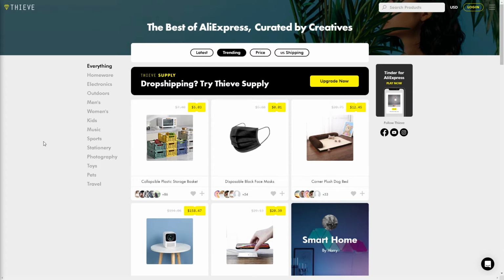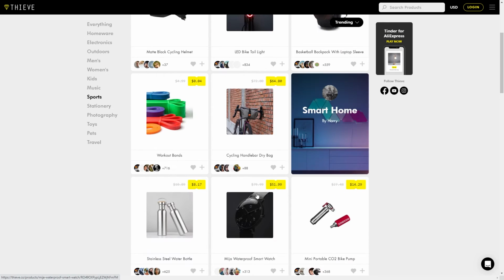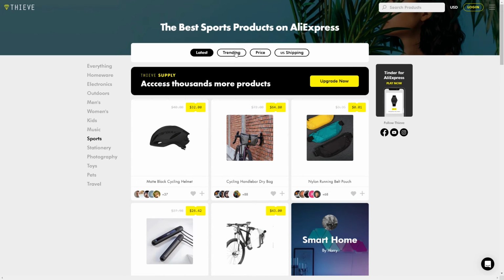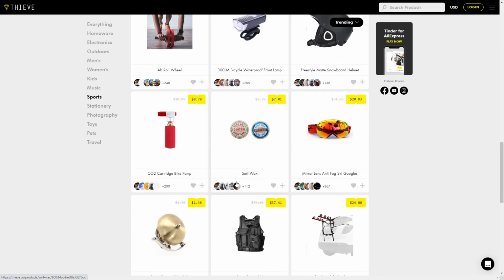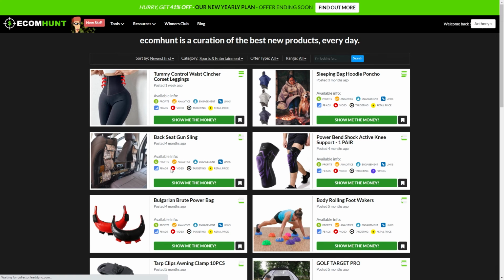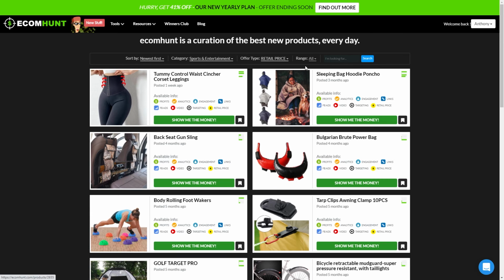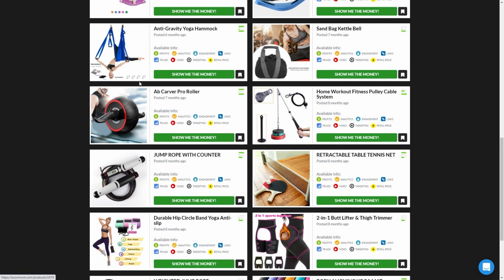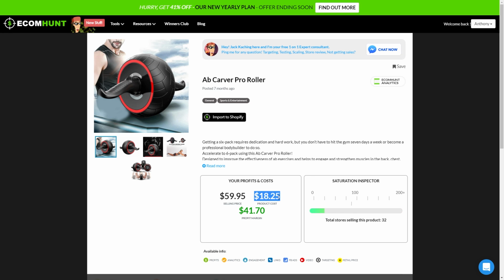How to Find Trending eCommerce Products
In this video I will show you two different tools that you can use to find trending and winning products that you can sell on your eCom store!